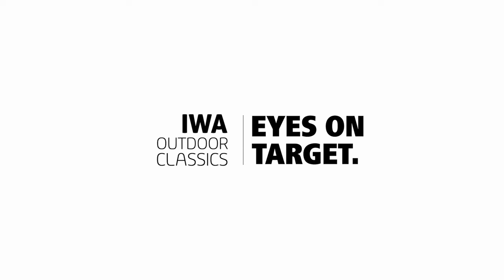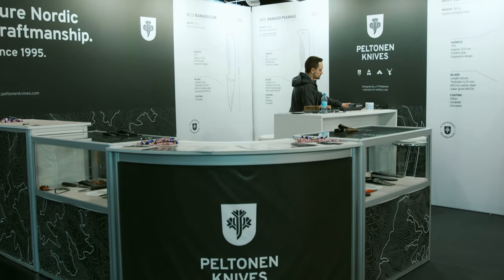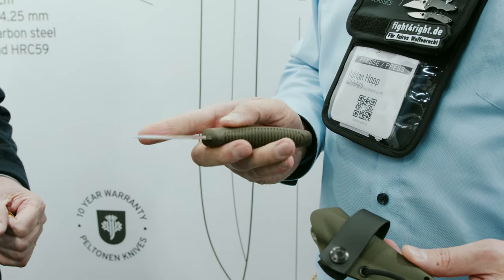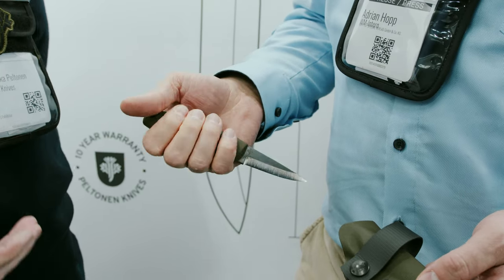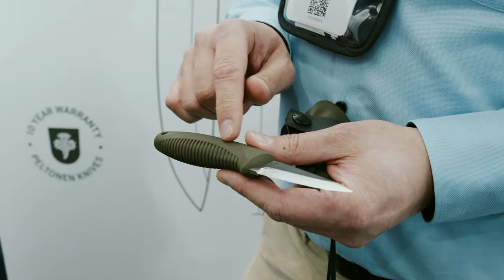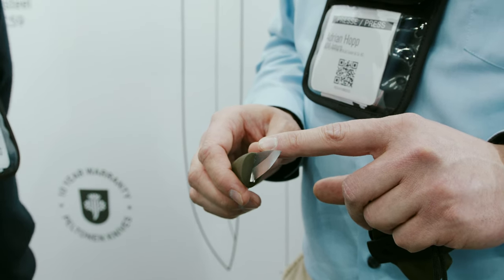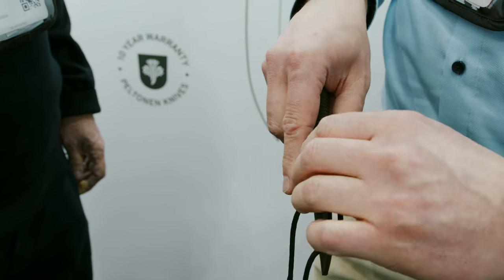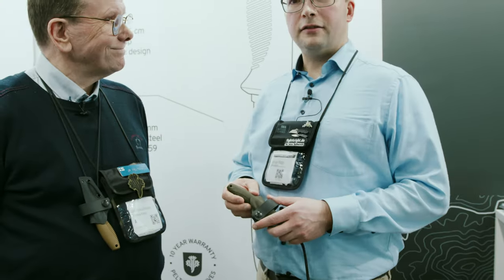IWA 2024: New from Peltonen Knives - Ranger Cub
Peltonen Knives is a trendy Finnish company specializing in crafting high-quality knives. Since 1970, Peltonen Knives has been synonymous with innovative design, functionality, and style. These knives are crafted from premium materials, ensuring durability and versatility. Whether you're camping, hiking, or embarking on urban adventures, with a Peltonen knife, you're always cool and well-equipped.